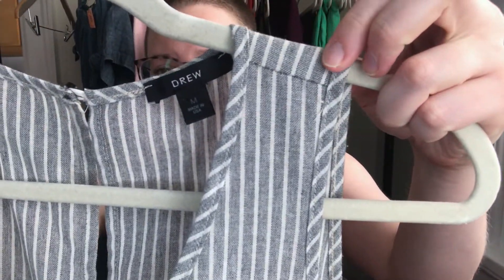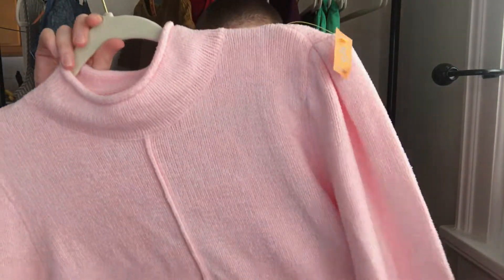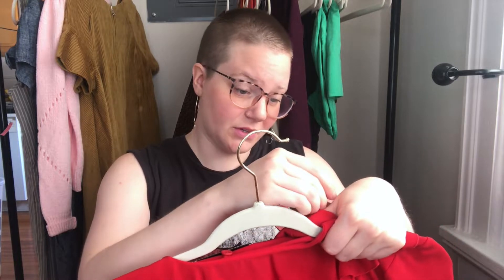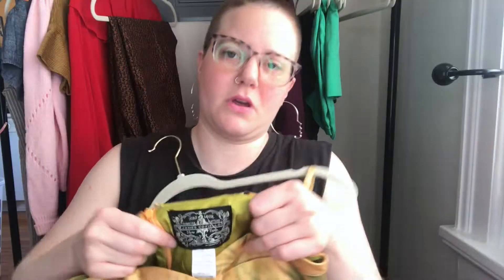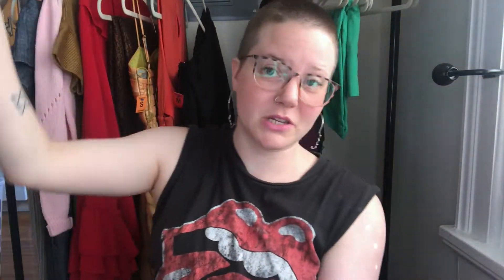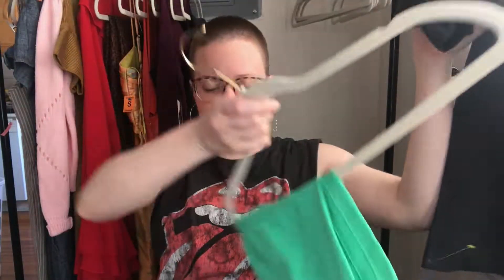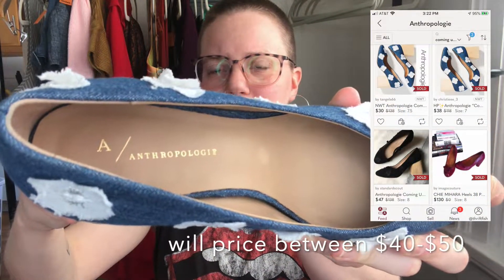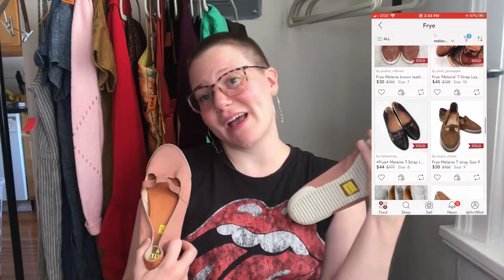Goodwill Thrift Haul to Resell on Poshmark, Ebay & Mercari - How Much Money Can I Make?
Here's my most recent Goodwill thrift haul to sell on Poshmark, Ebay and Mercari! I include comparable solds on Poshmark to give you an idea of how I will price these listings.

Let me know your favorite piece in the comments!